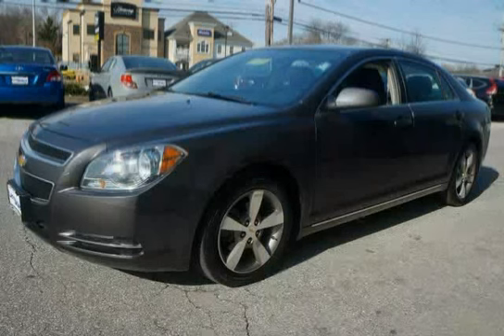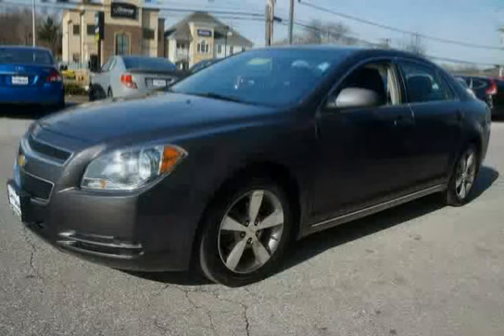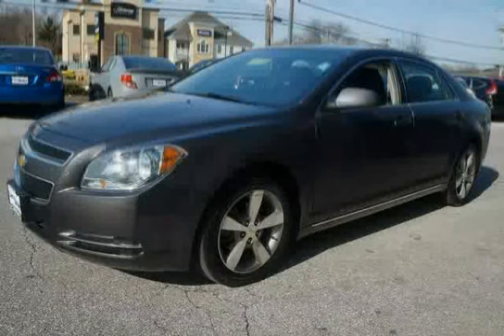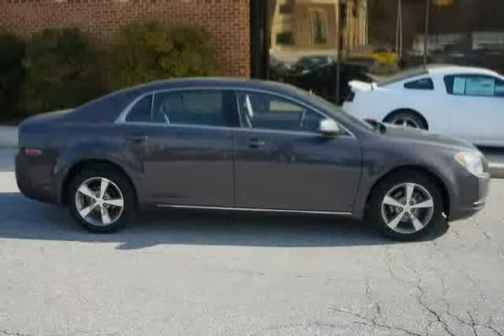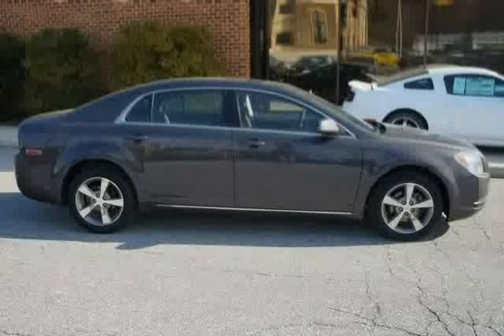used Chevrolet Malibu Baltimore MD 2011 located in Maryland at LS Ford Nissan Hyundai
This used Chevrolet Malibu Baltimore 2011 is located in Maryland and is offered by LS Ford Nissan Hyundai  and can be compared to any used Chevrolet Malibu MD: